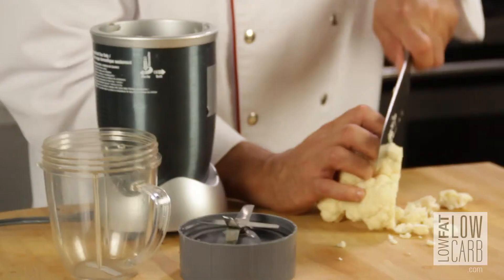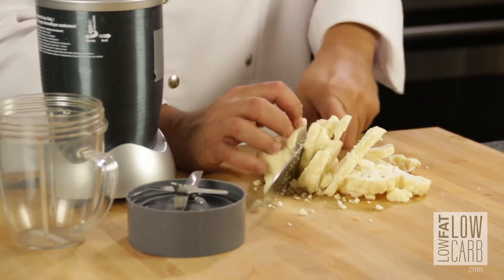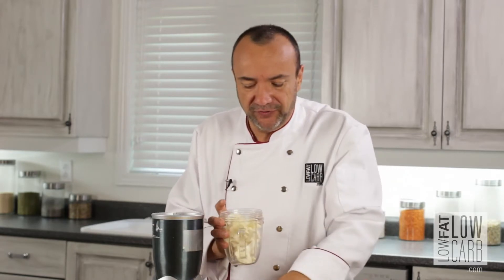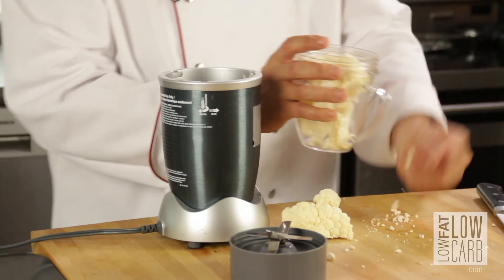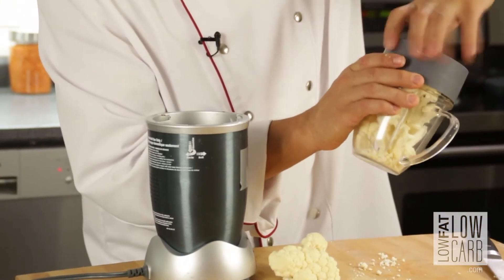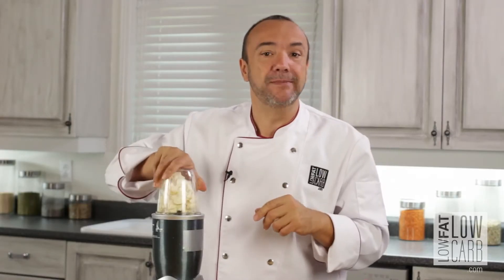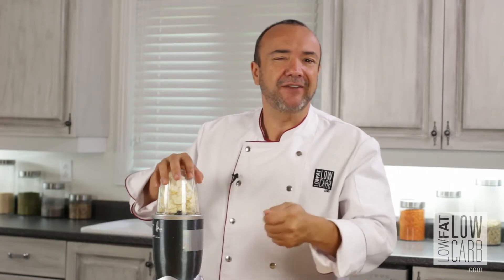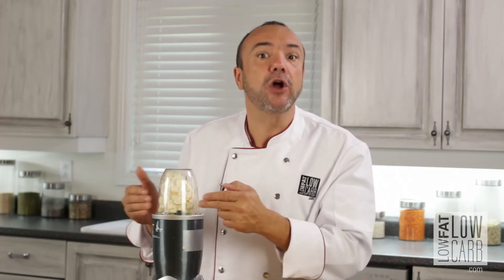How to make Cauliflower Rice